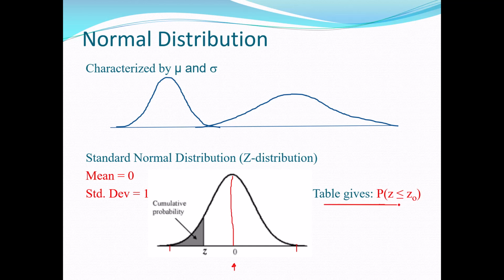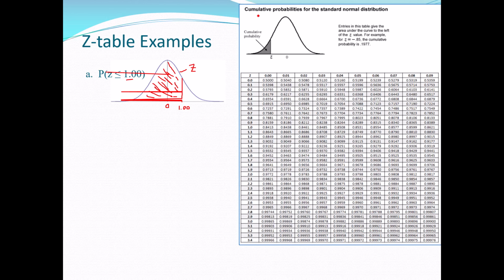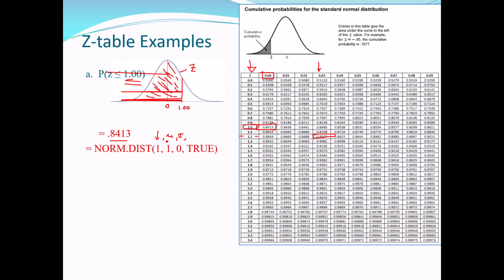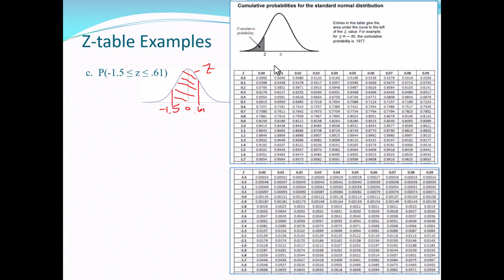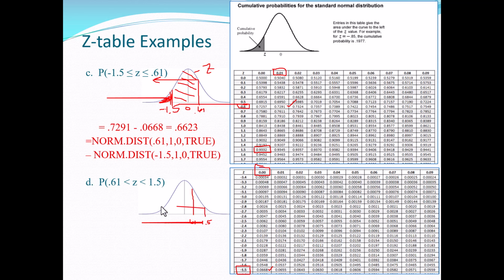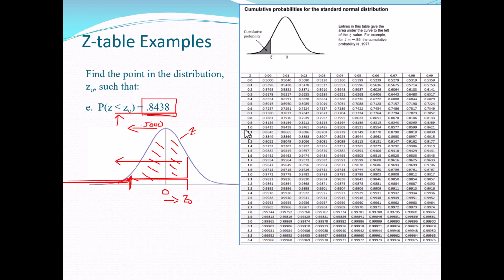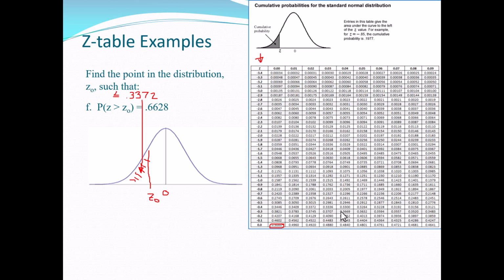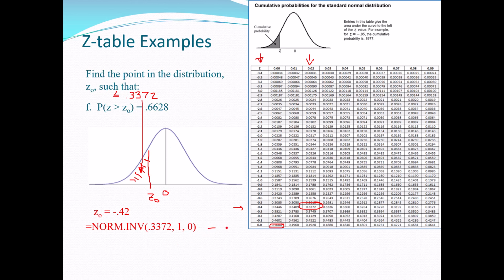Video 2 3 Part B